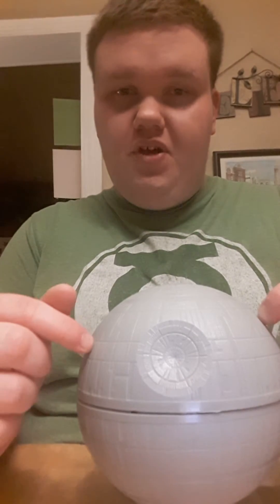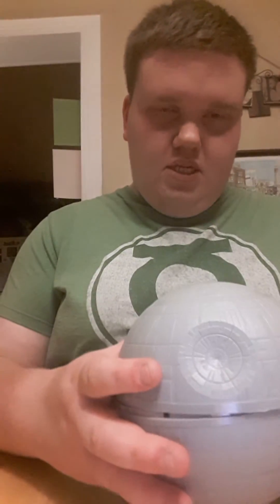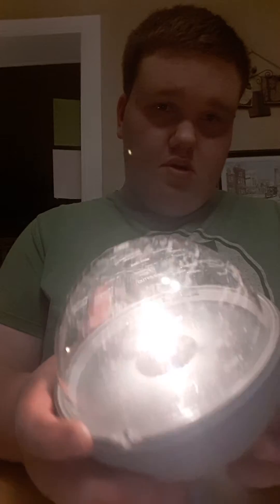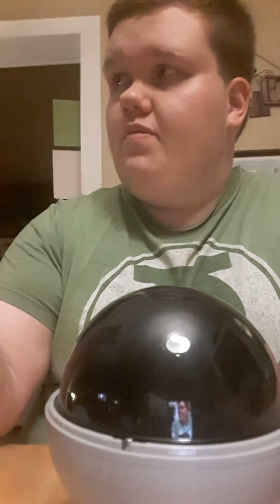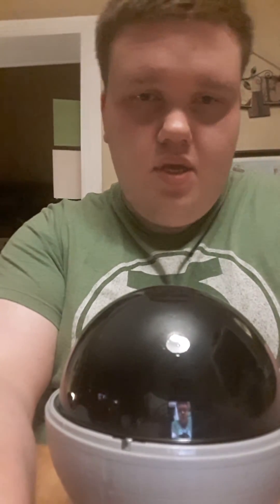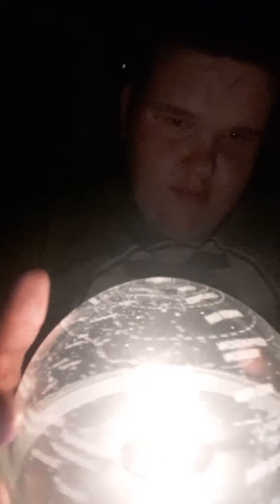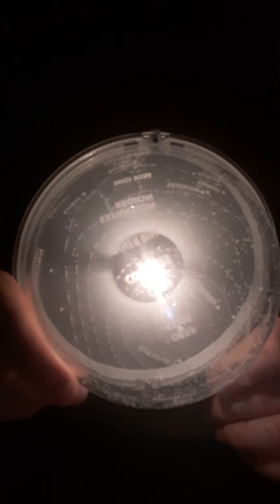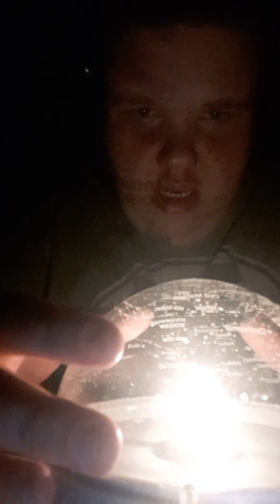Think Geek Death Star planetarium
Star wars science has made some awesome things, but this is the coolest one. Projects both our solar systems stars and the star wars universe